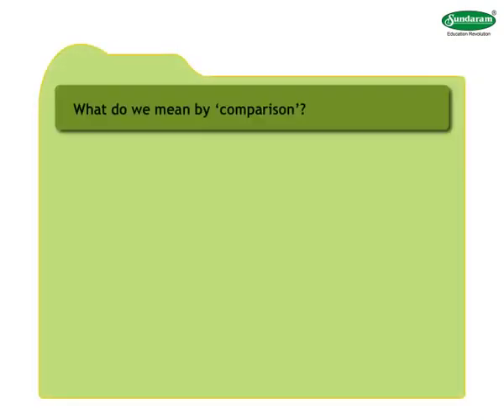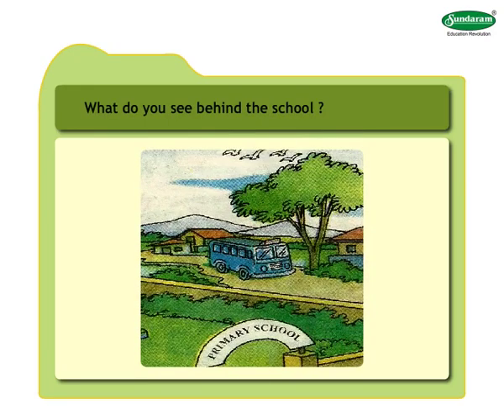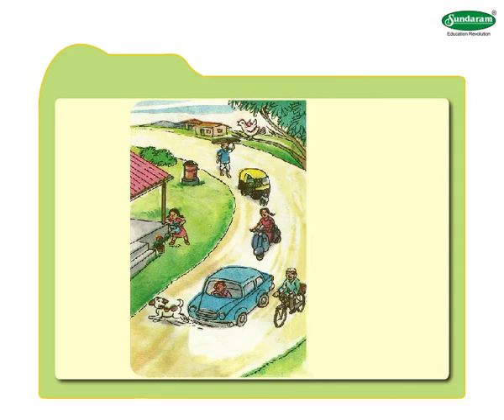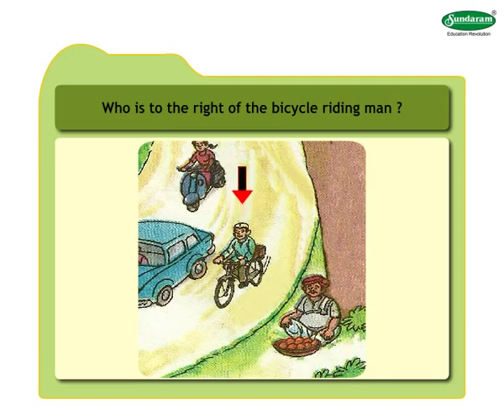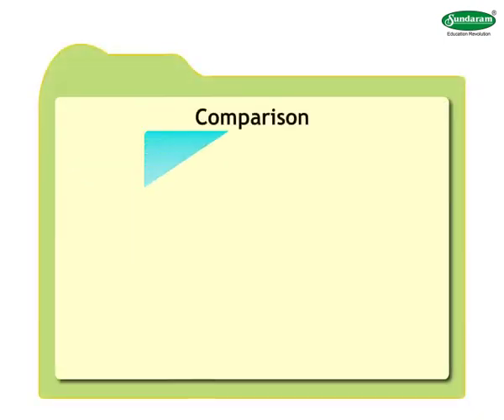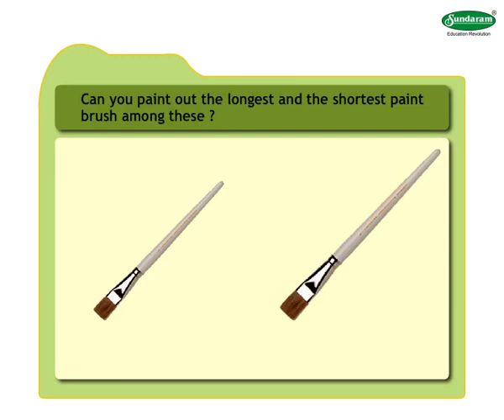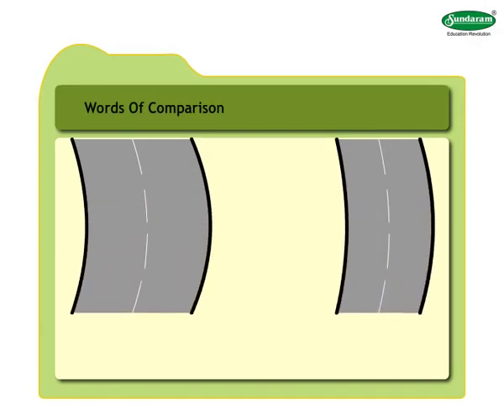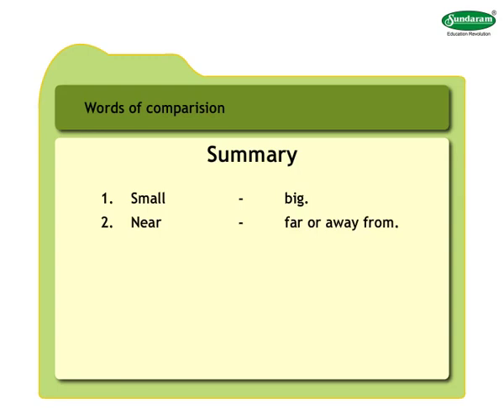Comparison - Math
Learn simple math topics the fun way